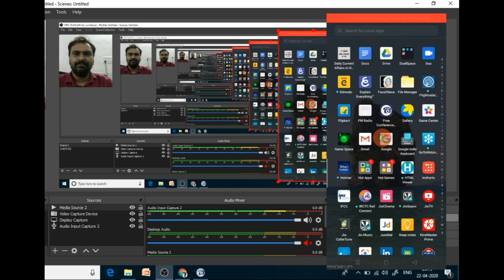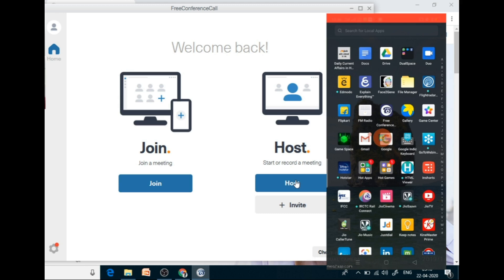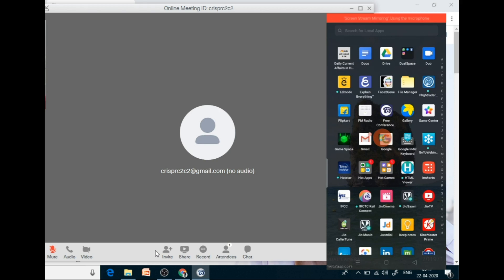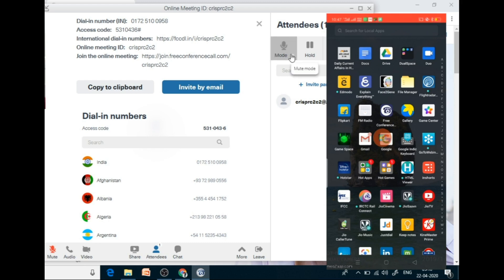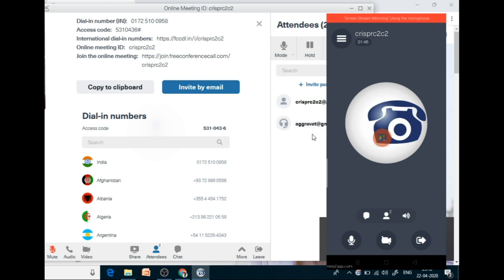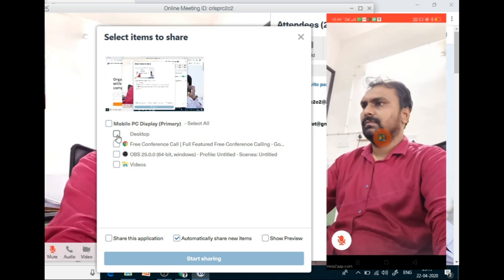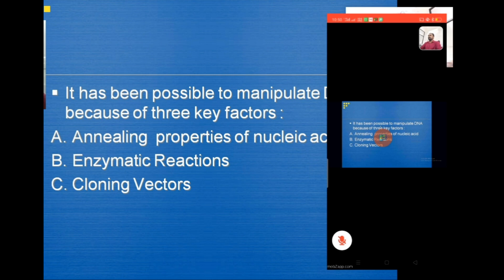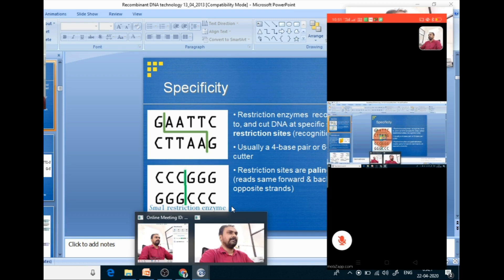free conference call tutorial | e-learning in medicine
Hello all.. In this video I have explained about  free conference call tutorial for   e-learning in medicine